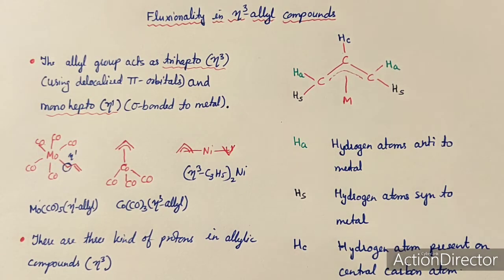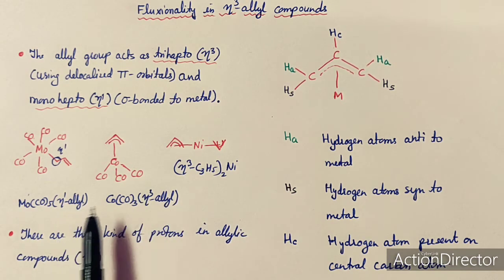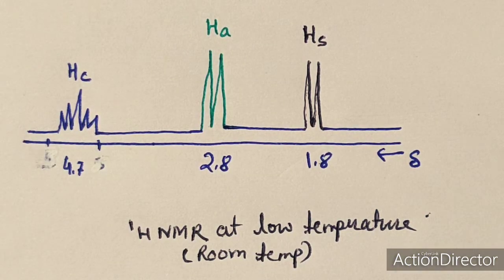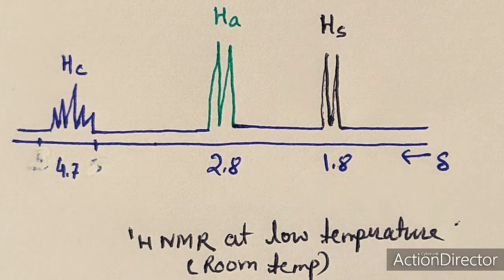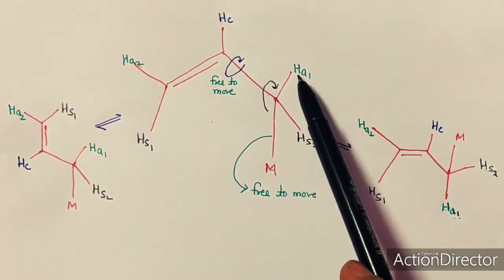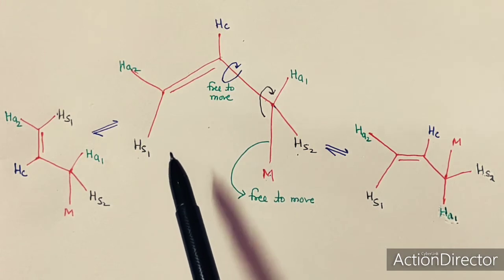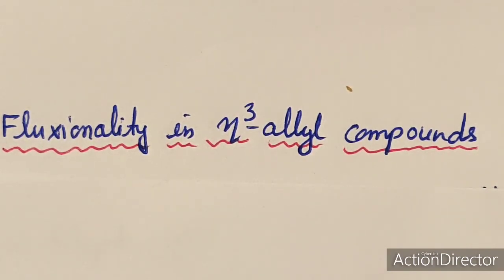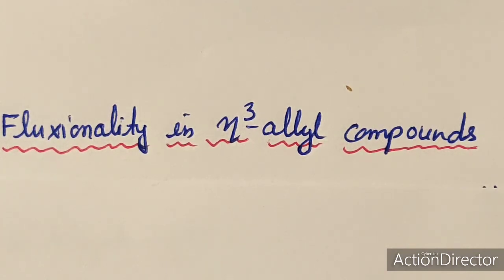Fluxional Organometallic Compounds, Part 2 Fluxionality in Trihapto Allyl Complexes in English NET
This video lecture is helpful in understanding Fluxionality in metal allyl complexes using NMR technique. This video is very important for the students of B Sc and M Sc for their regular exams and various competitive examinations.